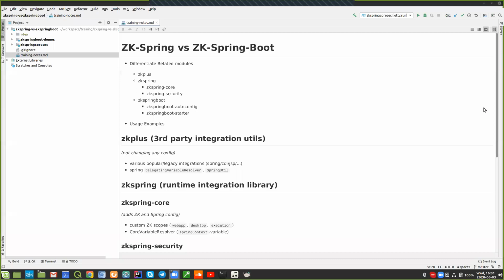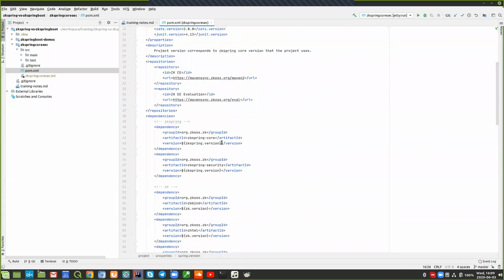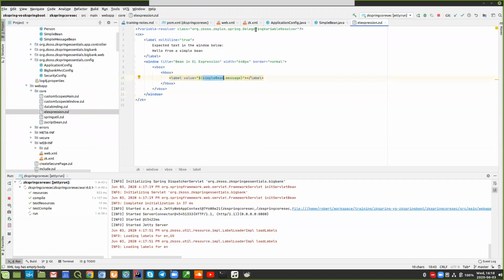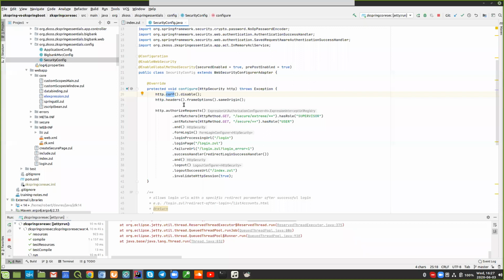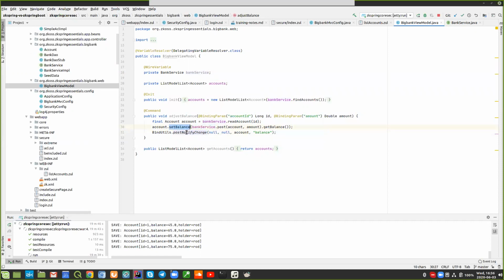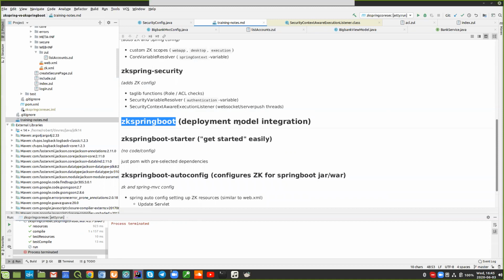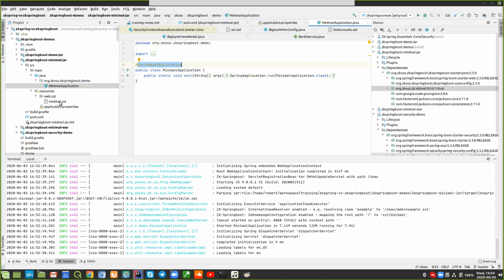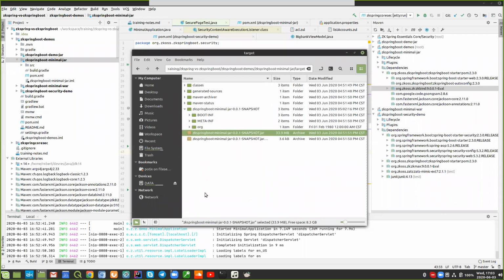ZK Spring vs ZK Springboot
ZK Spring vs  ZK Springboot｜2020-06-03

▪️ Differenciate related modules
　- zkplus
　- zkspring (core/security)
　- zkspringboot (autoconfig/starter)
▪️ Usage Examples